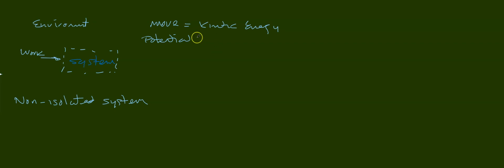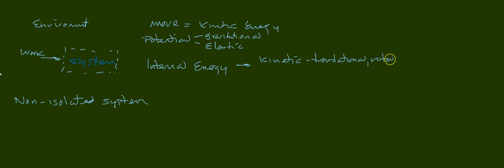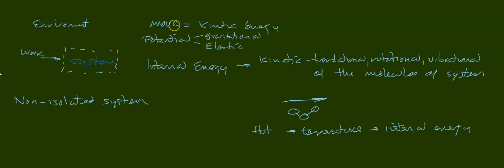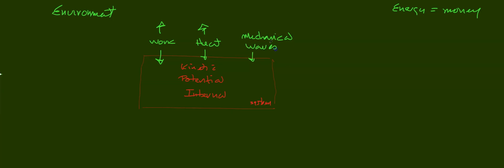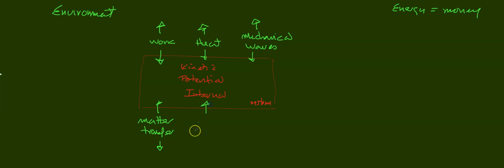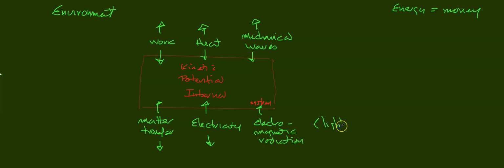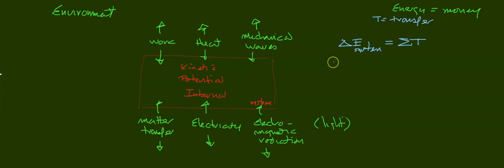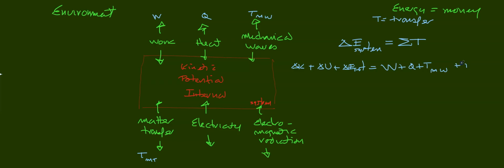40. Energy and Non Isolated Systems